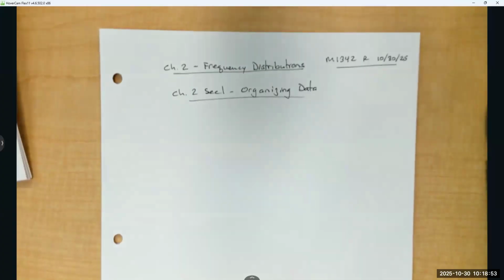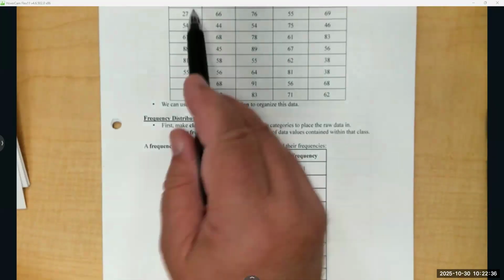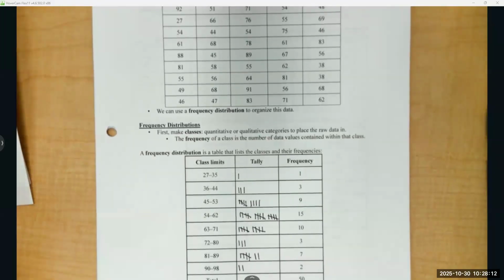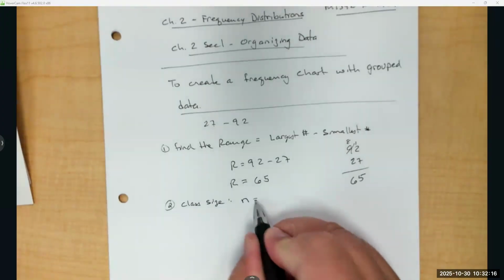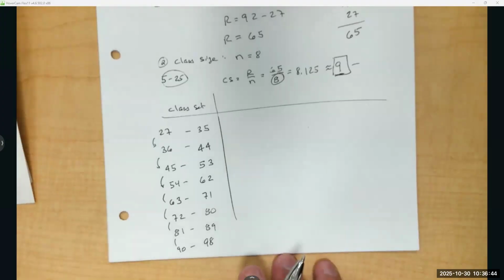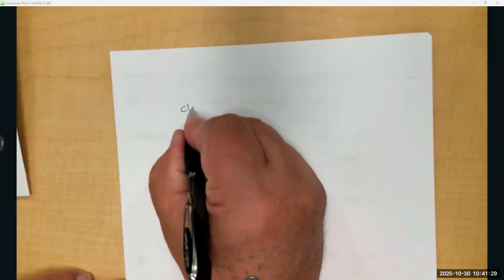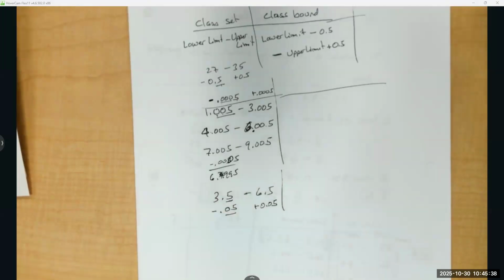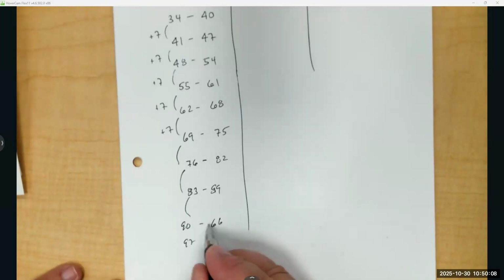MATH 1342 CH 2 SEC 1 Organizing Data